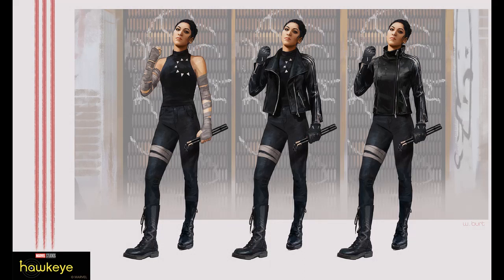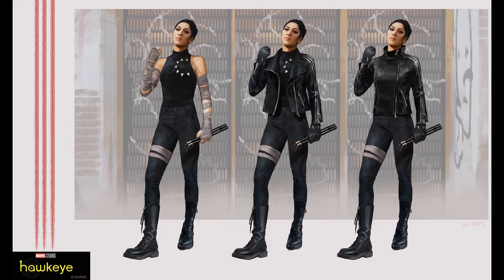Dose of Geek 10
Breaking down the biggest news coming out of the pop culture world! First up some amazing concept art for Echo from the Hawkeye series and Green Goblin's glider from No Way Home. Next a red band trailer for The Boys Season 3. A quick recap of the stars set to pop up in Secret Invasion and finally the devastating news of William Hurt passing away at 71 years of age. RIP.